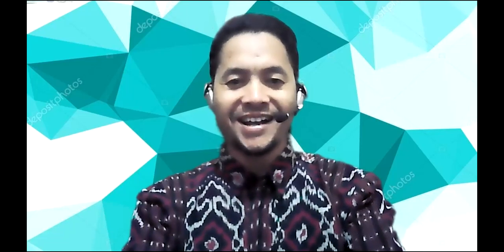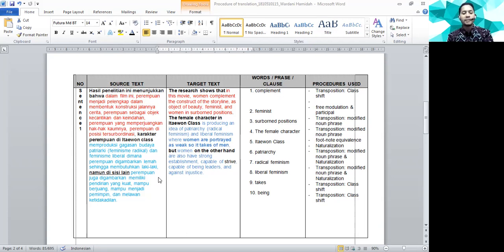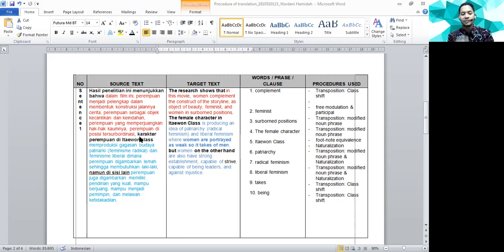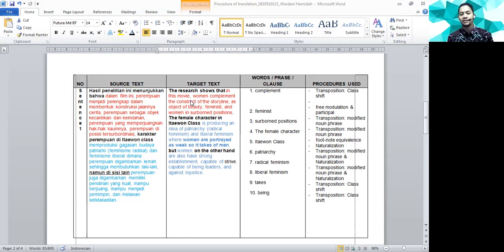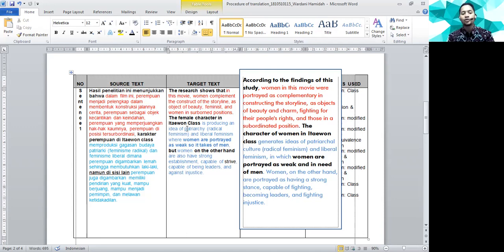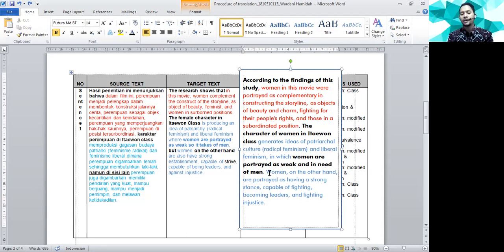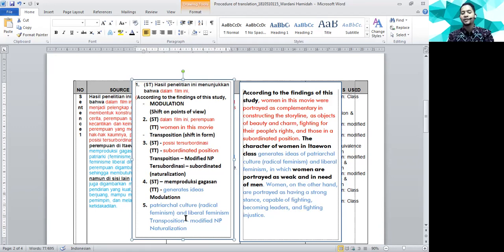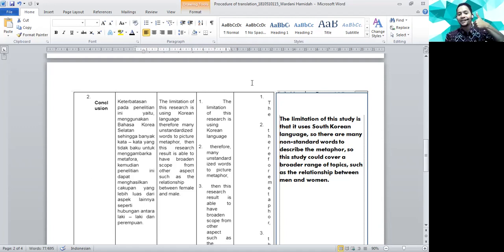Unboxing Translation Works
CLASS DESCRIPTION

Subject: Praktik Penerjemahan
Meeting 7: Unboxing Students' Assignments
Lecturer : Muhamad K Naja, M.Pd.
Major : English Education Department (TBI)
Semester : VI (Even) T.A. 2020/2021
Faculty : Islamic Education (Tarbiyah)
University: IAIN Kudus